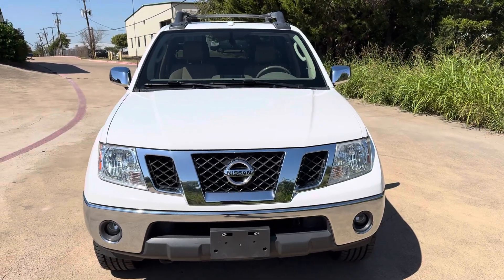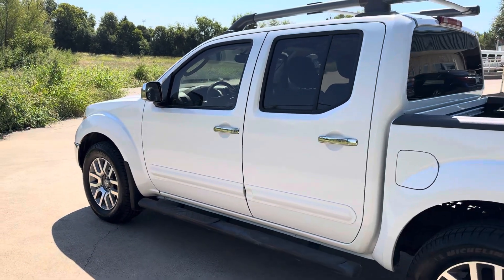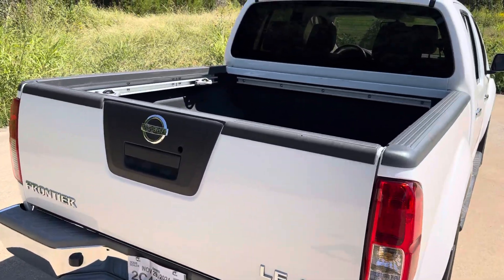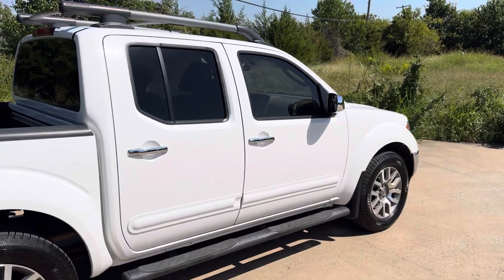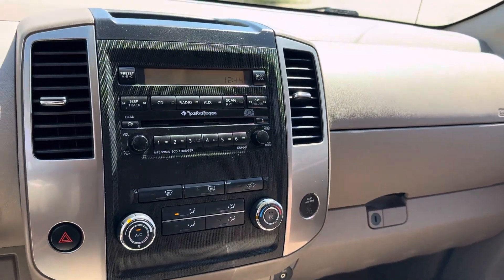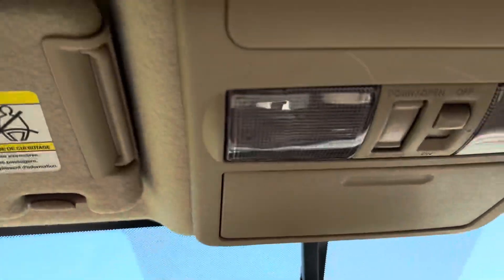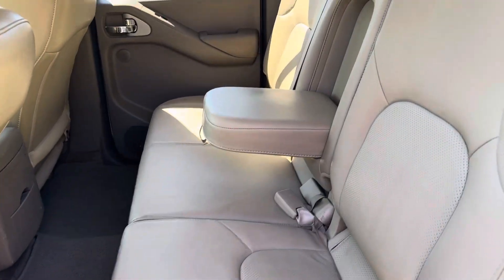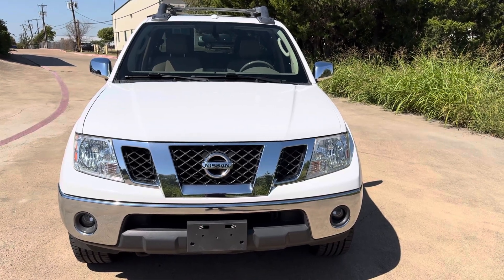2010 Nissan Frontier Crew Cab! LE! 4x4! 99K Miles! Exceptional Condition! Wow!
Autoparadisetx.com